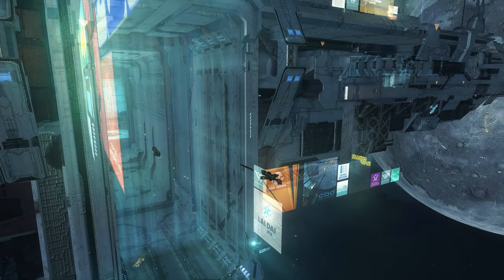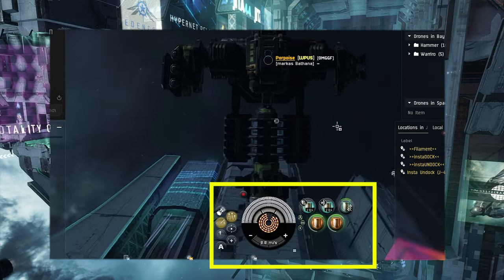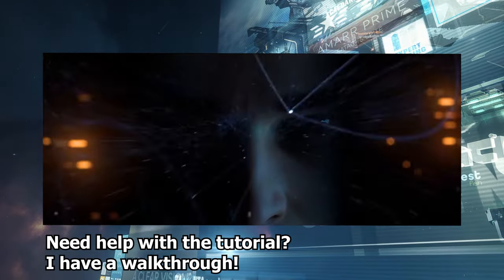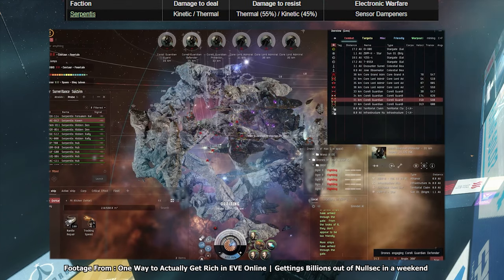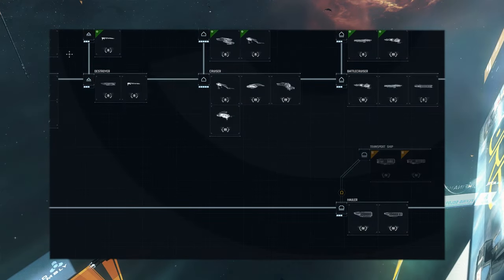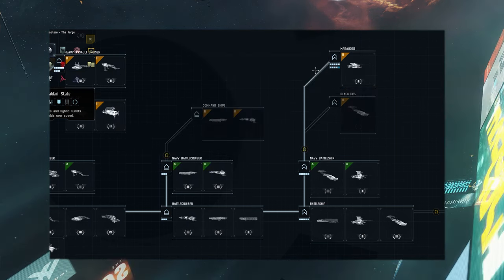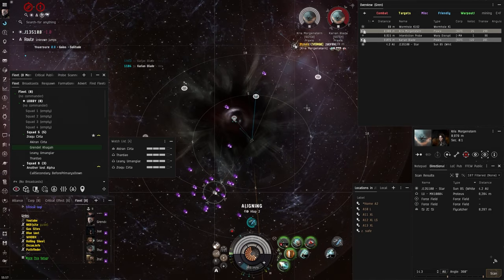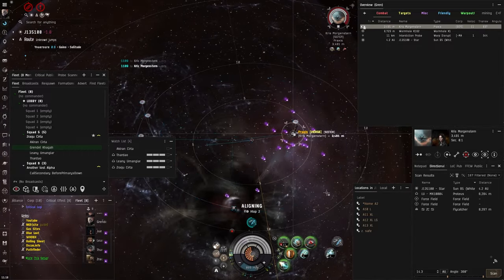Welcome to New Eden A Beginner's Guide to EVE Online 2023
Get 1 Million Skill Points for free! Set yourself up for a great start :

Timestamps:
00:00 Intro
00:16 Starting off in EVE Online
00:40 a look at the UI
01:23 Tutorial and Career Agents
02:20 Skills in EVE
04:40 Skill-less Ships
05:25 What do you do in EVE?
07:08 Mission running
08:40 Choosing and Joining a Corp
09:50 PVP in a nutshell
11:05 Getting Help in EVE Online

Like the music? Here is a collection of music we use

Do you like Coffee? I do!

Looking for a Hosting Service?